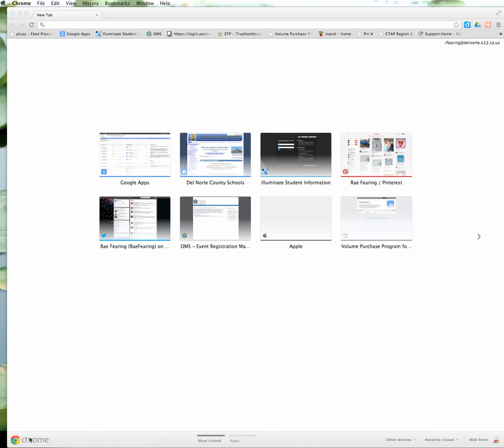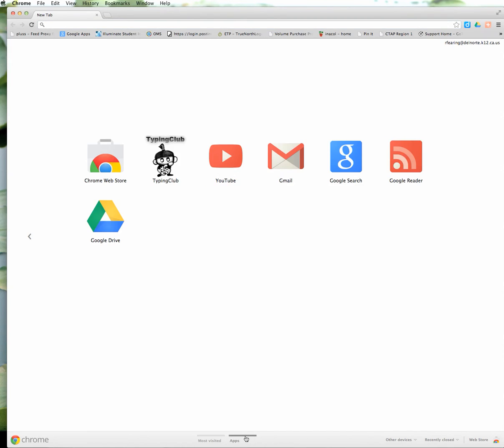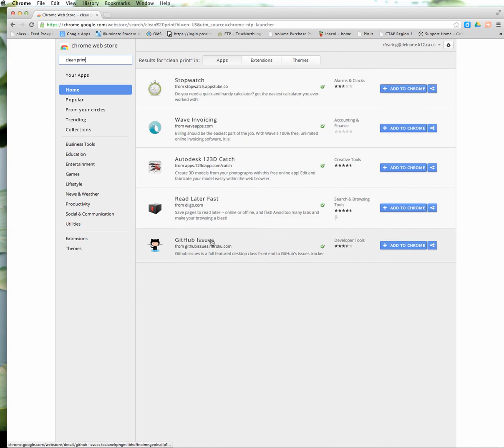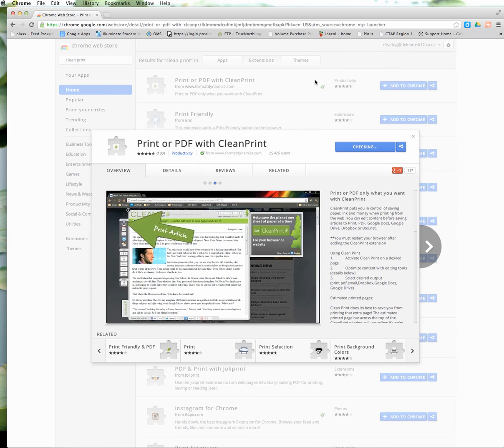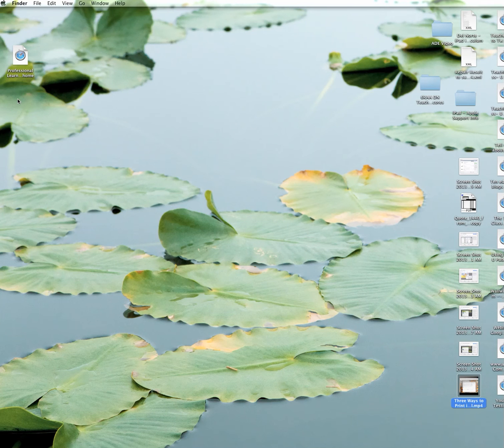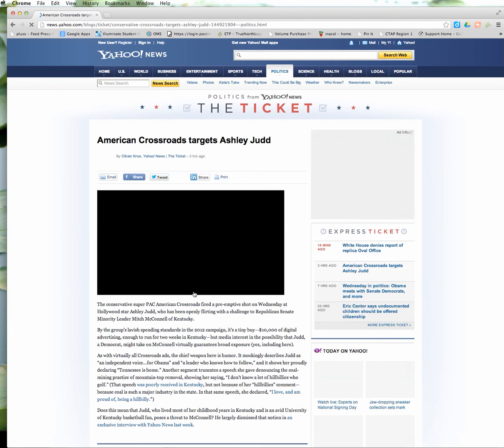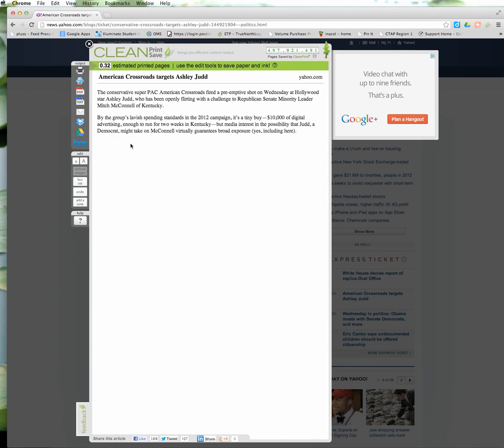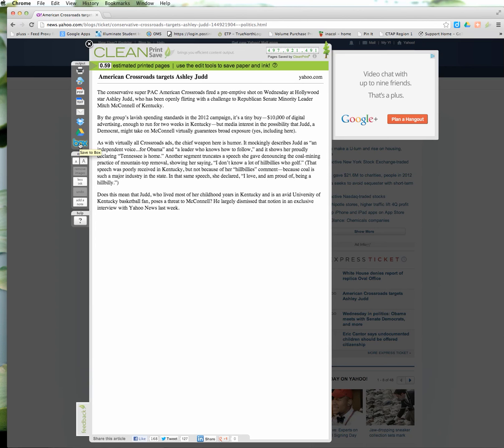Add Clean Print Extension to Google Chrome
This Chrome extension lets you customize what your print from websites.  A great tool that also lets you save to PDF or Google Drive.